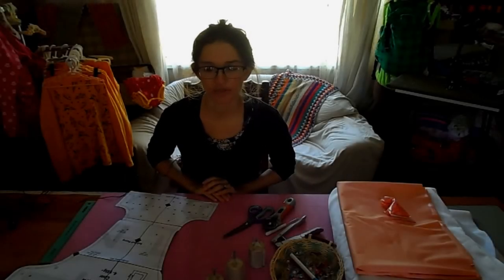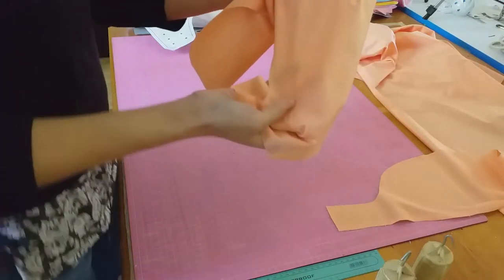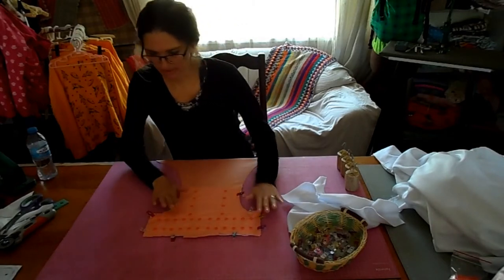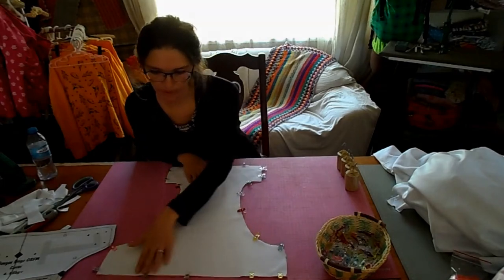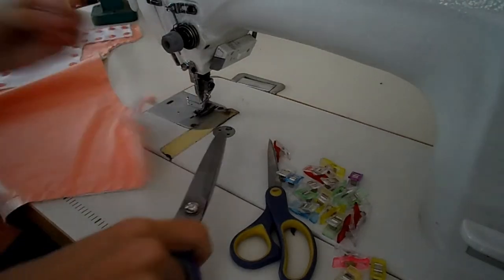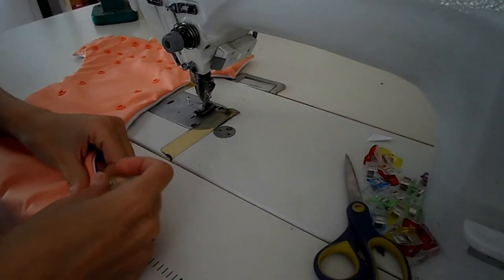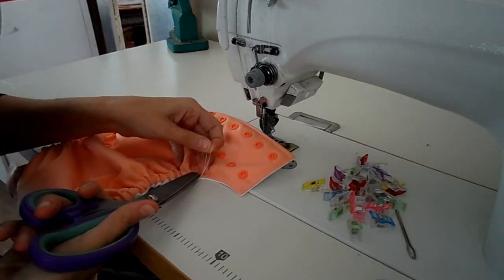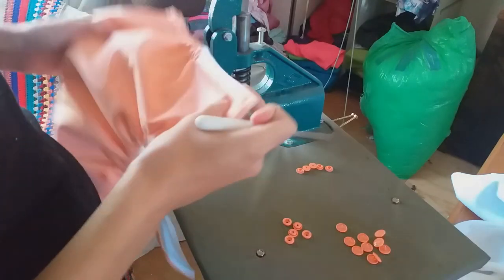How to sew a diaper / nappy cover tutorial / Free sewing pattern/ Boegoe Bugz pattern /SemcoMama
How sew a turn and topstitched nappy / diaper cover.  Boegoe Bugz cover pattern used, designed by SemcoMama.  I can also be found on Rumble.